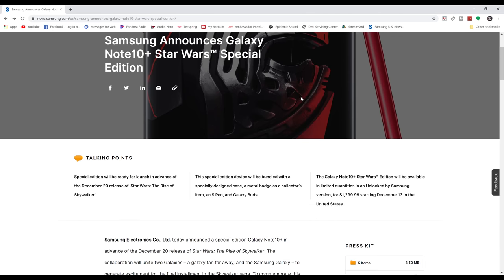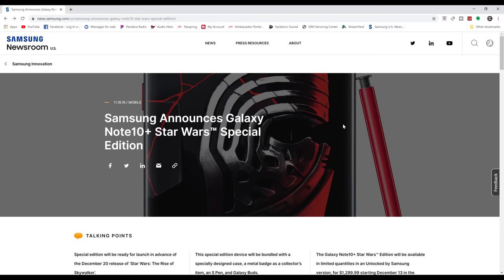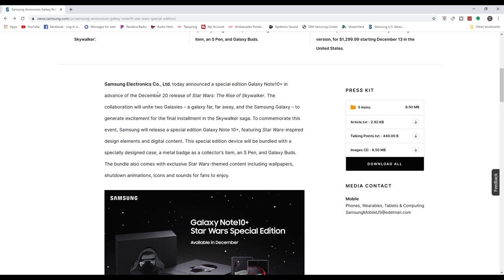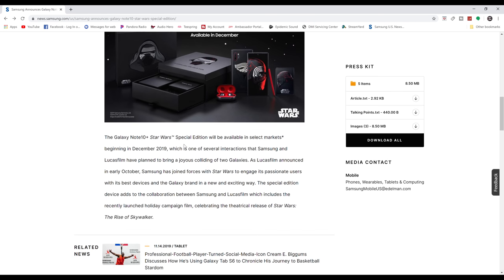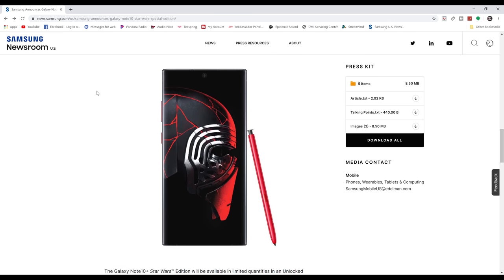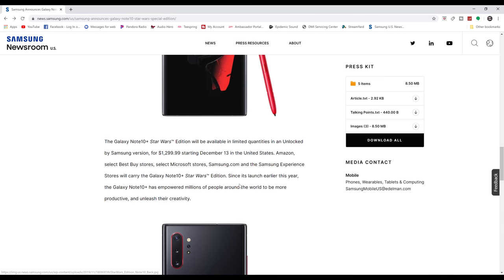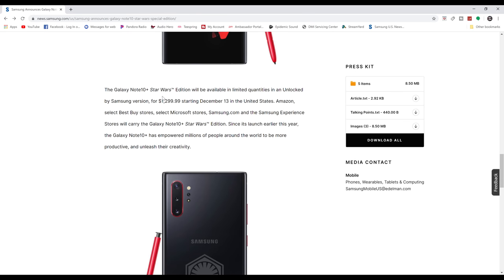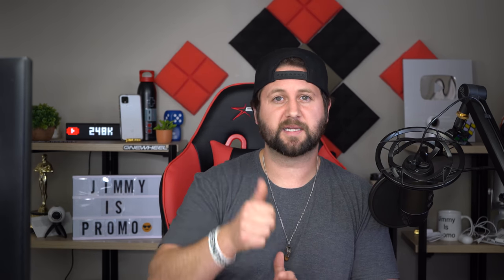Samsung's New SPECIAL EDITION Star Wars Note 10+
Welcome to the home of the best How-to guides for your Samsung Galaxy needs. In today's video, we will talk about the new Star Wars Edition Galaxy Note 10+ coming December 13th. That is before the December 20th release of Rise of Skywalker. Are you planning to get it?

My Galaxy Note 10+ Case
My Galaxy Note 10+ Tempered Glass